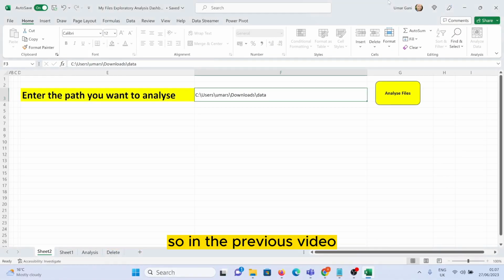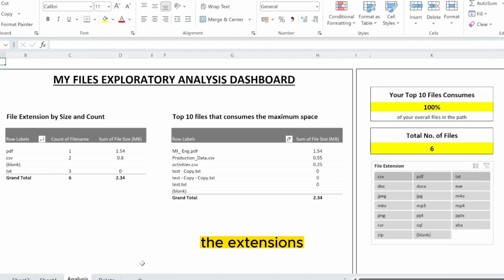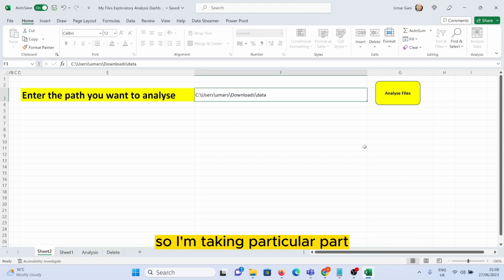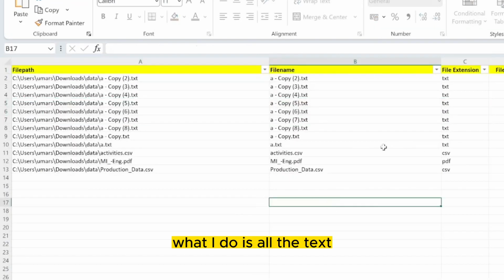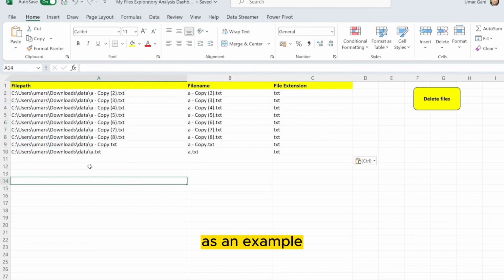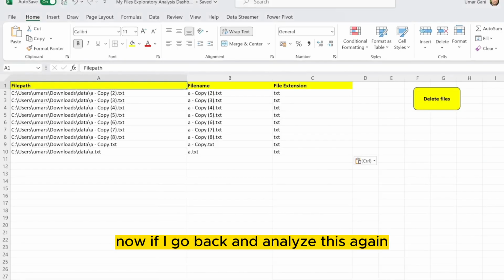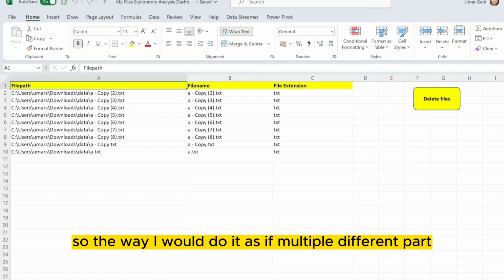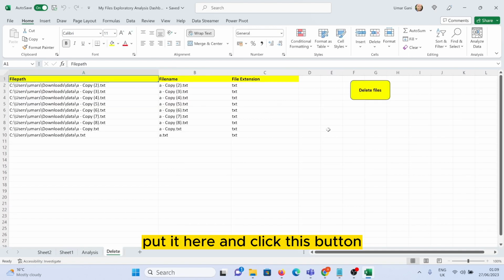📂 Clean up Your PC or Laptop using Excel VBA 🖥️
In the previous video we looked at how we can find all the files a path in your PC or Laptop

In this video we will look at how we can clean unwanted files from your PC or Laptop in a single click.